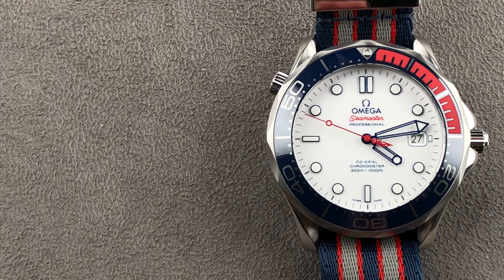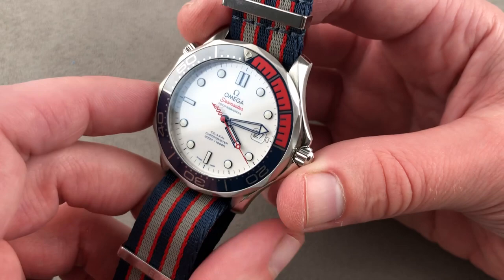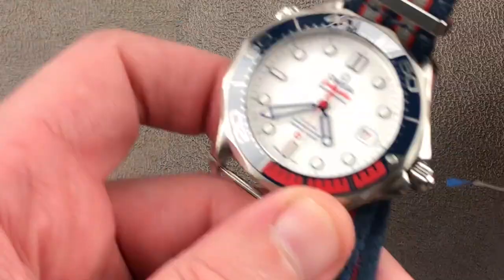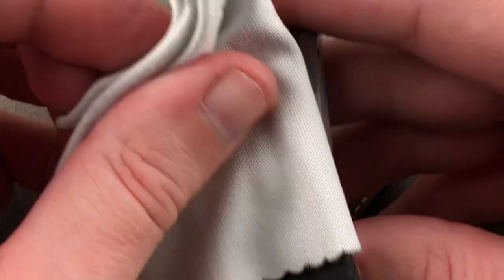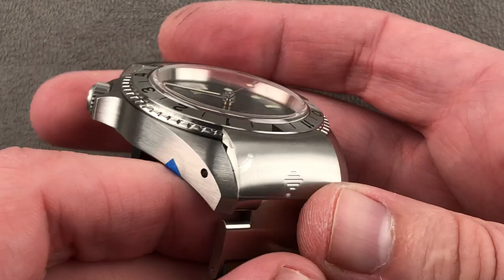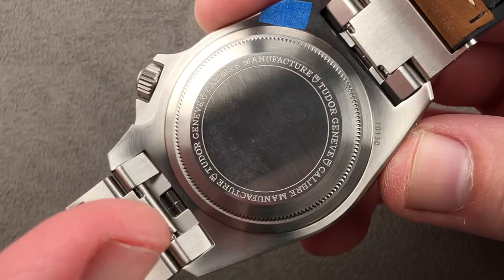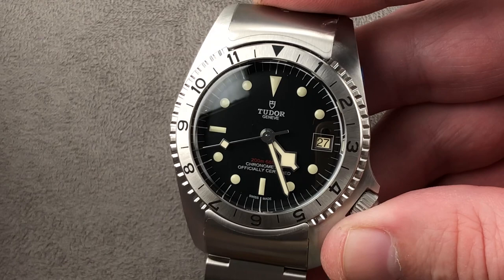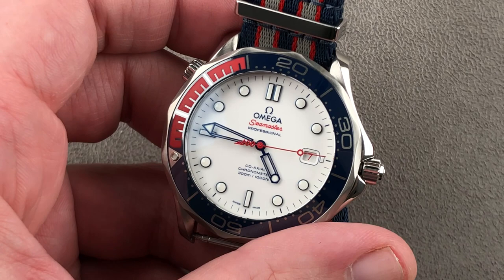Omega Seamaster Diver 300M vs Tudor Black Bay P01: Dive Watch Comparison Test And Review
Tudor SKU: 4512539
Omega SKU: 4473690

The Tudor Black Bay P01 70150 is encased in 42mm of stainless steel surrounding a black dial on a brown leather strap. Features of this Tudor Black Bay P01 include hours, minutes, seconds and date.

The Omega Seamaster Diver 300M Commander's Watch James Bond Limited Edition 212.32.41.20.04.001 dive watch is encased in 41mm of stainless steel surrounding a white ceramic dial on a blue/grey/red striped fabric NATO strap. Features of this Omega Seamaster Diver 300M Commander's Watch diving watch include hours, minutes, seconds and date.

For complete details, watch the full review by Tim Mosso!